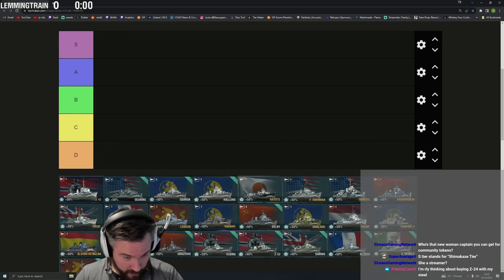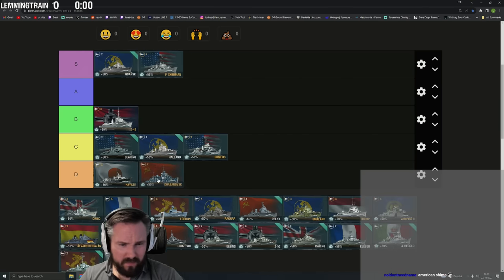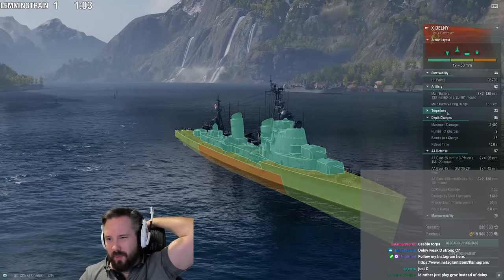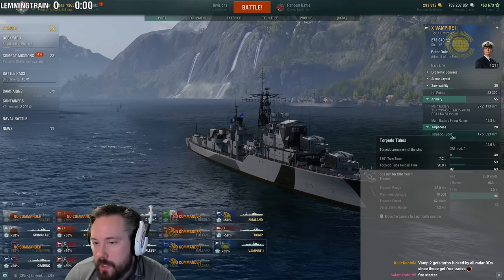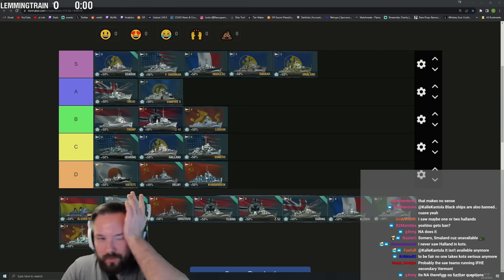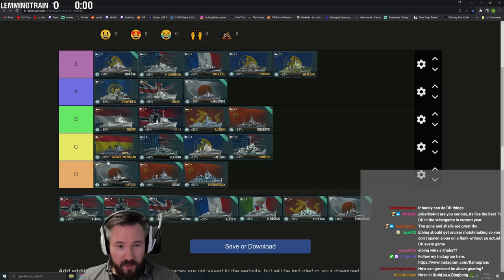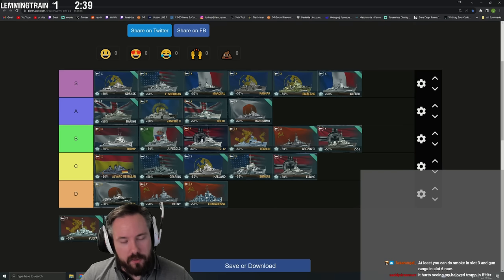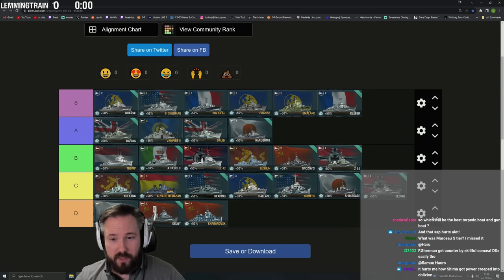WoWS Best T10 Destroyers - Tier List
My ranking of all the T10 DDs for random battles, non-division gameplay.

0:00 Z-42
3:33 Gearing
4:25 Gdansk
5:00 Halland
5:48 Hayate
6:15 F. Sherman
7:29 Somers
7:39 Khabarovsk
8:22 Druid
10:31 Marceau
12:05 Lushun
12:53 Ragnar
13:30 Delny
16:18 Småland
18:18 Tromp
22:48 Vampire II
26:17 Alvaro De Bazan
30:58 Harugumo
34:30 Grozovoi
37:23 Elbing
39:24 Z-52
42:39 Daring
43:19 Kleber
43:51 A. Regolo
47:28 Yueyang
50:50 Shimakaze & Final Thoughts